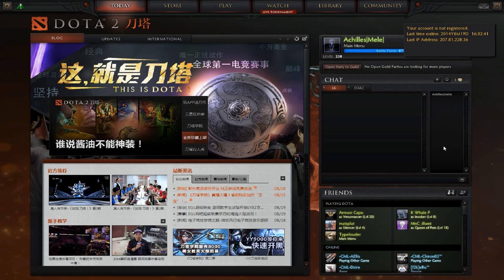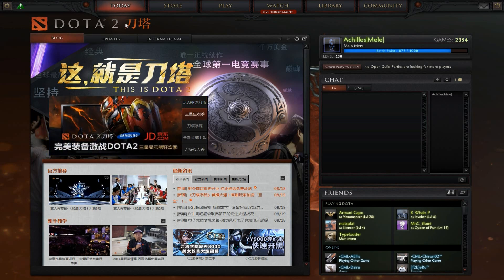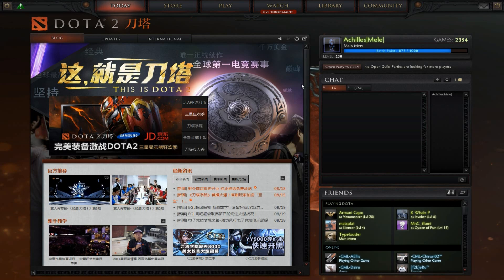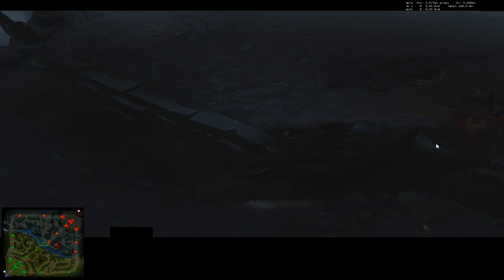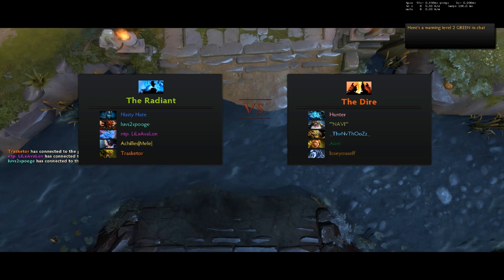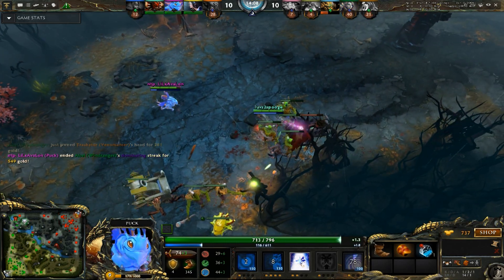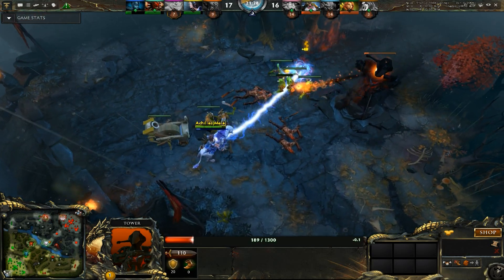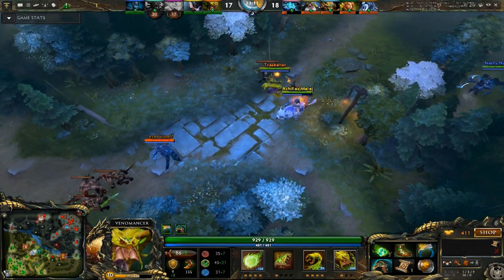How to in Dota 2: Log onto the Perfect World Server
Hey guys, this guide will teach you how to get onto the Perfect World Server in DOTA 2

1. Go to Steam -- "Library" -- Right-click on "Dota 2" -- "Properties" -- "Set Launch options"

2. Add -perfectworld to the field

3. Launch Dota 2

4. IF YOU GET AN ERROR EITHER RESTART CLIENT OR BACKSPACE OR F5

5. Click Proceed to PerfectWorld

6. You will get either log-in or register screen - to switch between these two click the grey boxes on the top.

7. On the register screen Fill out
|CODE| |CODEBUTTON| (CLICK THIS TO GET CODE)
|PASSWORD|
|PASSWORD-AGAIN|
8. How to use CODE & CODEBUTTON.
Fill out an E-MAIL. Press the CODEBUTTON. Wait a couple of minutes. Copy the code which was sent to your e-mail. Paste it in CODE - be careful when pasting - REMOVE THE SPACES!!

9. Press the green button at the bottom - if you get any errors check the guide again!

10. You should now be logged in the Perfect World Client!

You can also make a desktop shortcut of Dota 2 to get normal Dota when launching from Steam and PerfectWorld Dota when launching from the shortcut